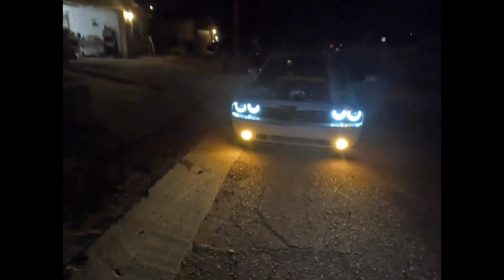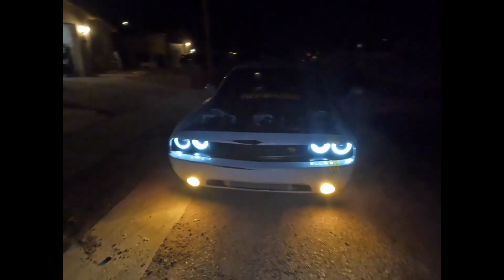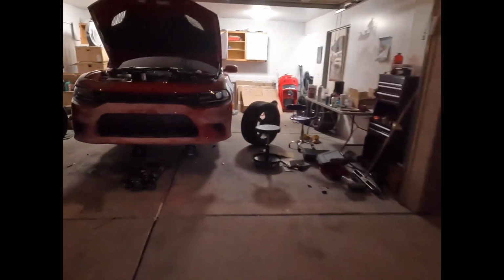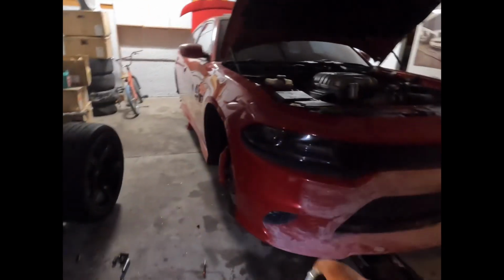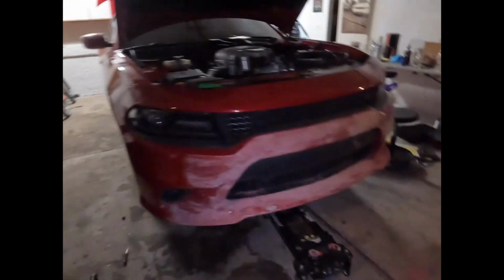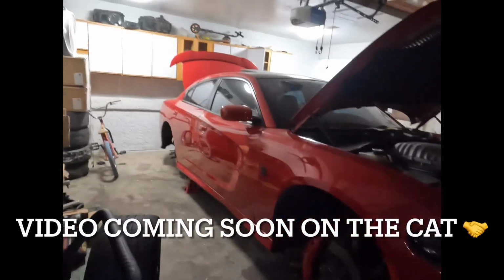Update on the cars/drift night with the KTD boyz